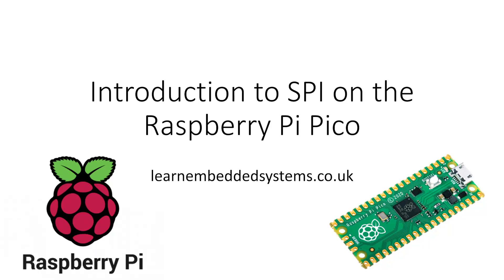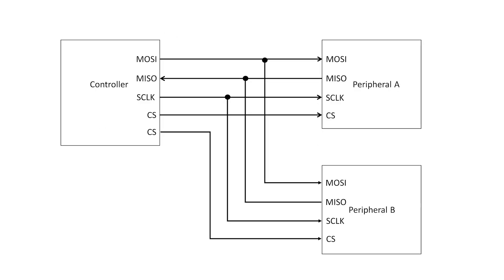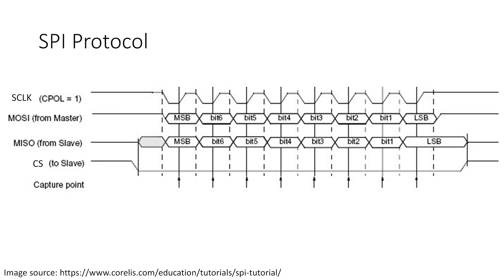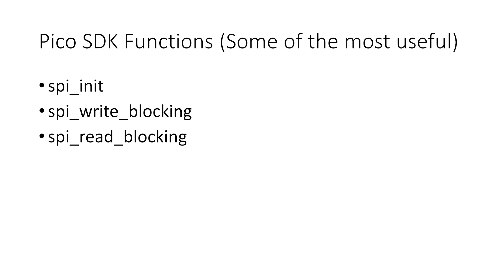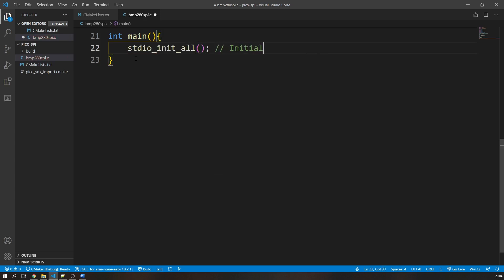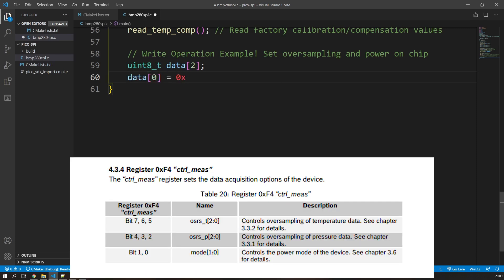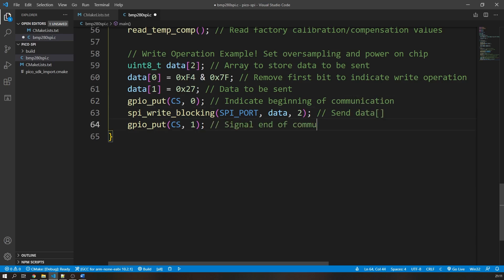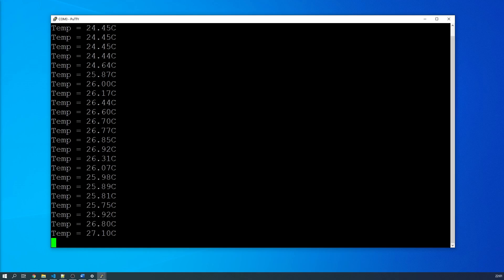Beginners Guide to SPI on the Raspberry Pi Pico (BMP280 Example)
This video covers the basics of the SPI communication protocol and how to use it on your Raspberry Pi Pico. We use a Visual Studio Code project to program the brand-new Raspberry Pi Pico microcontroller board in C. We created a project which uses the BMP280 temperature and pressure sensor to read values of temperature over SPI and print them to a serial monitor over a USB connection to a PC.

This video provides the fundamental background of the SPI communication protocol and explains how to correctly wire an SPI compatible device to the Pico. It explains which functions in the Pico SDK to use in order to communicate with this device. We also cover how to configure the Raspberry Pi Pico correctly, in both the CMakeLists file and the C file, in order to enable SPI communication.

As an example, the BMP280 breakout board from Adafruit is used to demonstrate writing to, and reading from, registers on a peripheral device. This video also shows you where to find the required information in your particular peripheral device’s datasheet in order to get your peripheral device functioning correctly.

The source code for this project (and a written article version coming soon!) is available

Timestamps
00:00 Introduction
00:53 SPI Basics
02:41 Pico Wiring
03:49 SPI Protocol
05:11 Pico SDK I2C Functions
06:12 Read/Write Operations
07:02 Programming Example
13:38 Conclusion